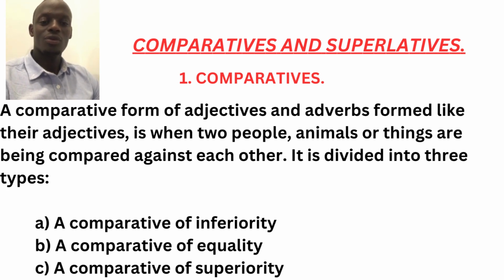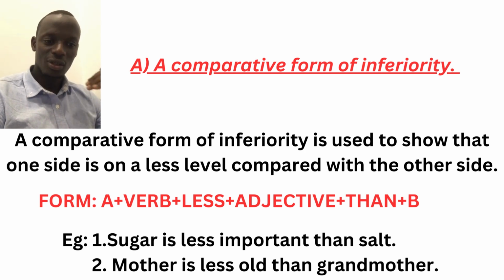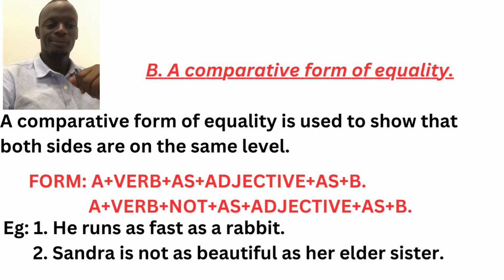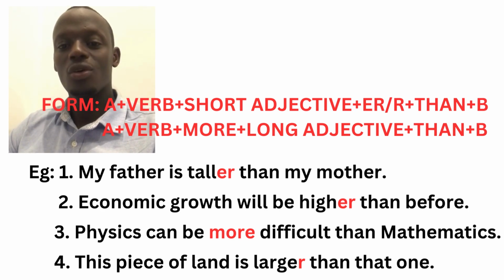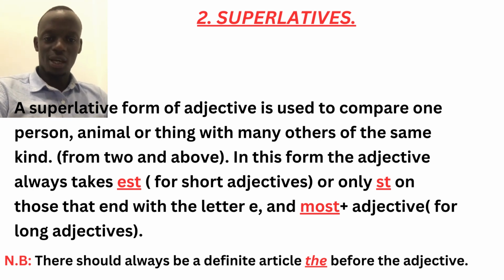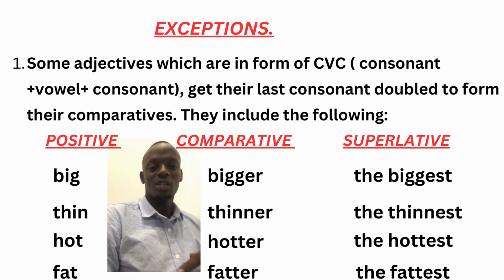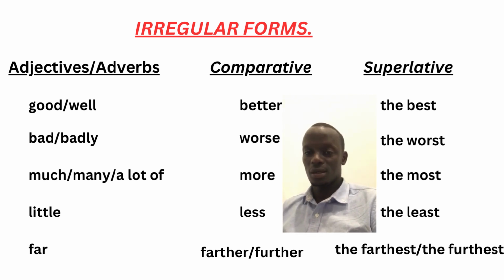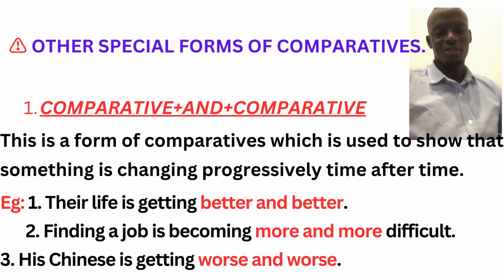COMPARATIVES AND SUPERLATIVES QUIZ/ CAN YOU SCORE FULL MARKS?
COMPARATIVES AND SUPERLATIVES LESSON AND QUIZ TO IMPROVE OUR ENGLISH PROFICIENCY/ @ENGLISH GRAMMAR